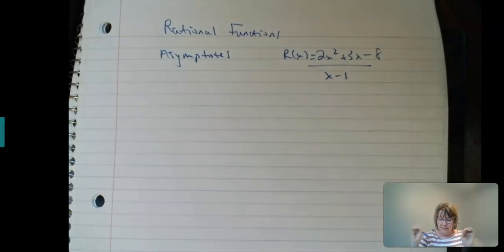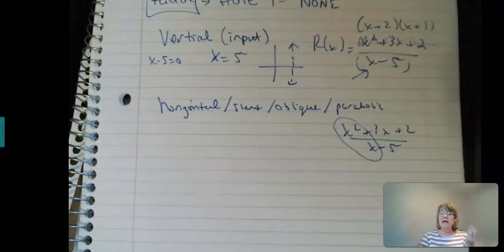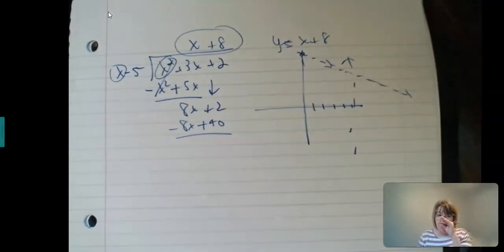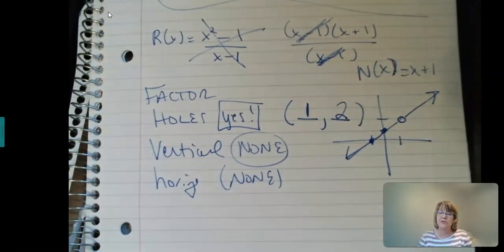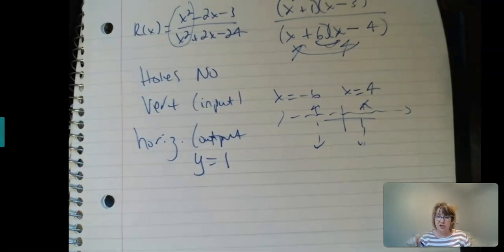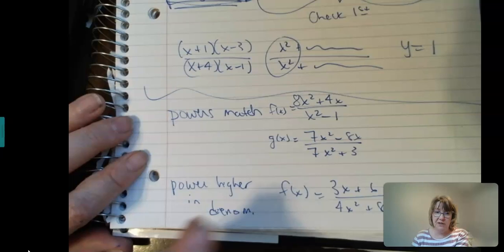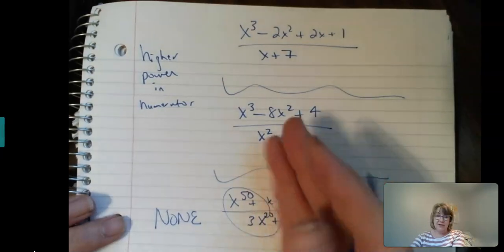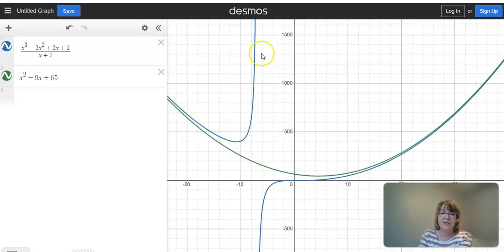Intro to Asymptotes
Rational Functions' Asymptotes: holes, vertical, horizontal, slant, oblique, parabolic